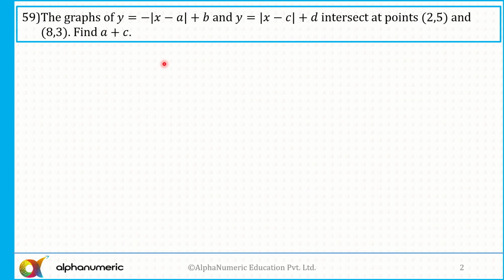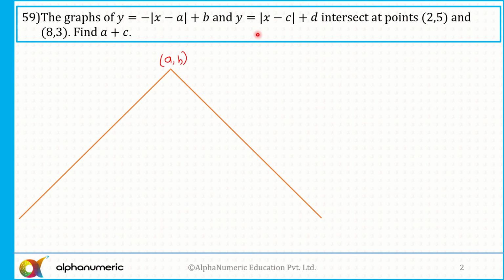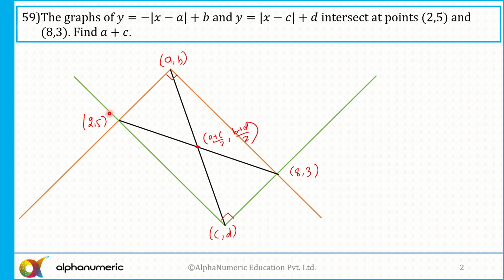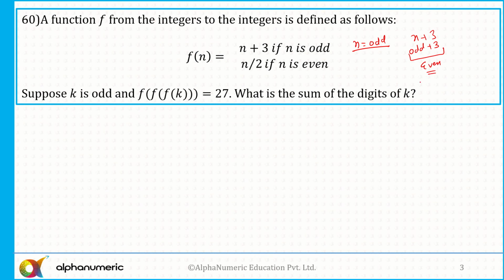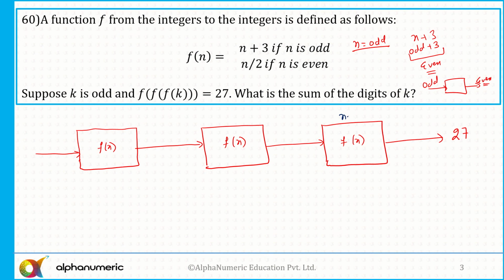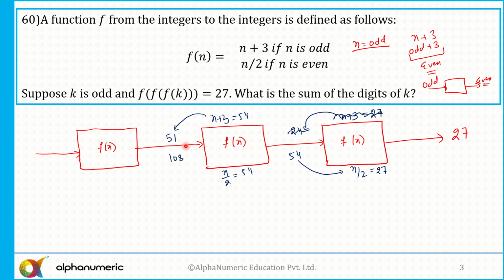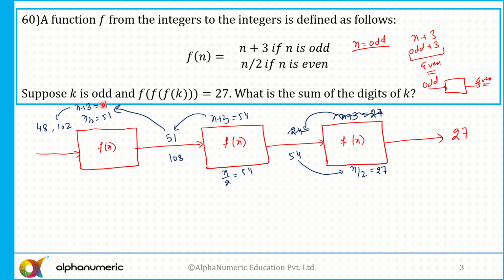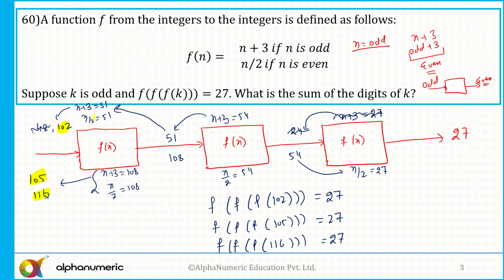Countdown to CAT 2020 | Day 119| Quant | Algebra